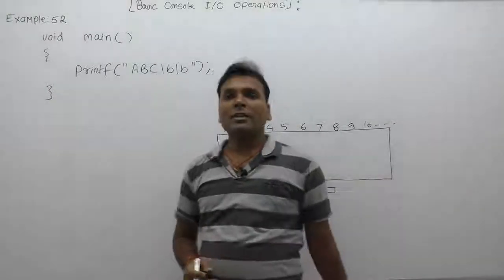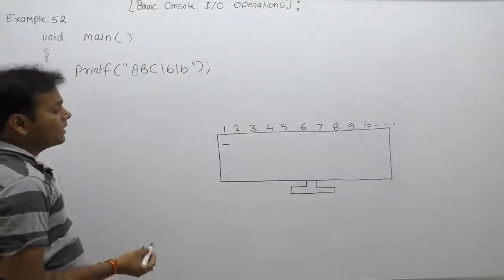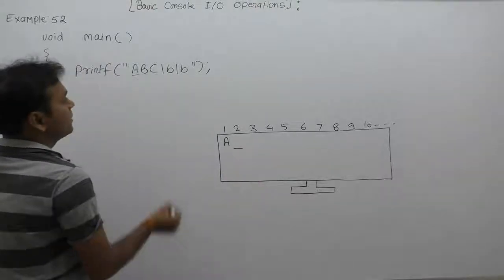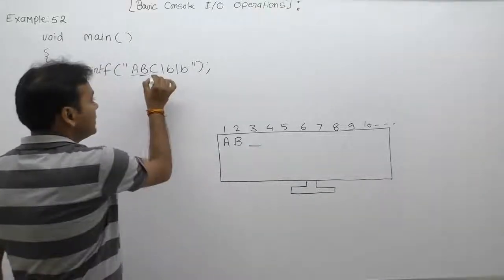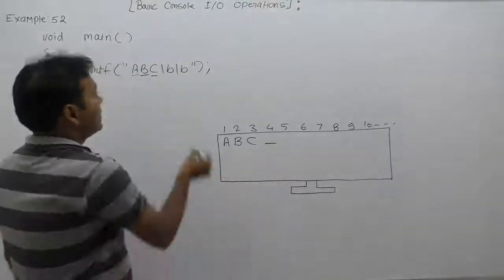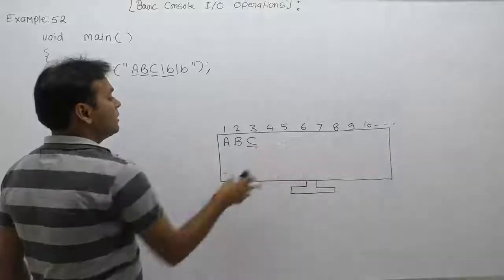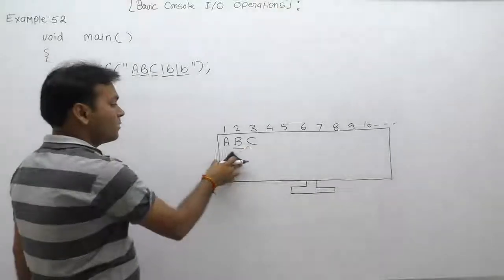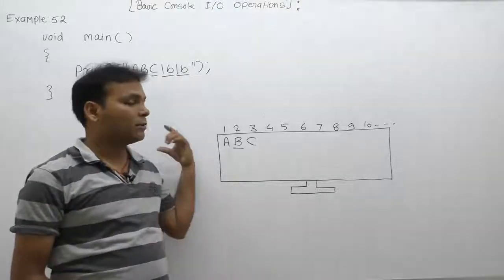Examples of printf function in C-Part297 | C Language by Java Professional